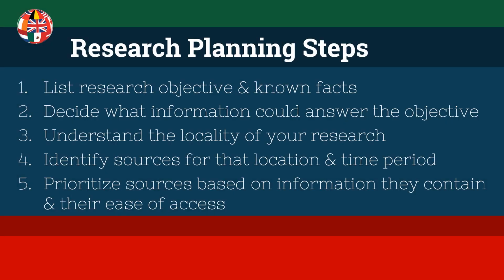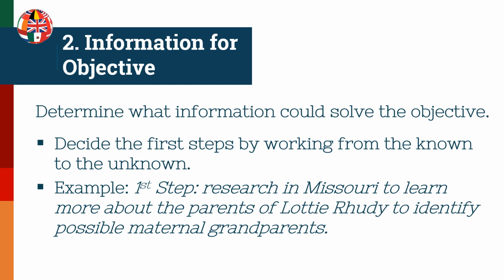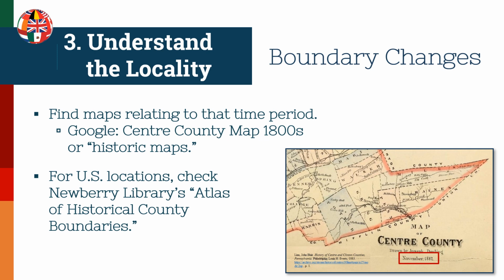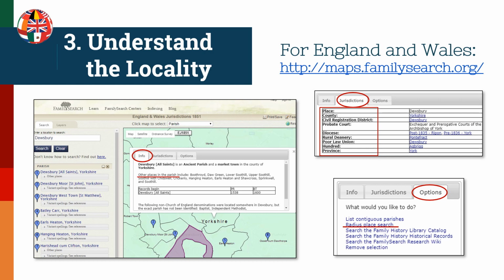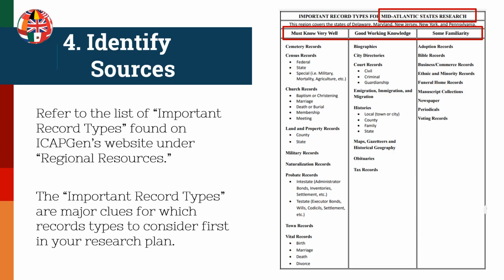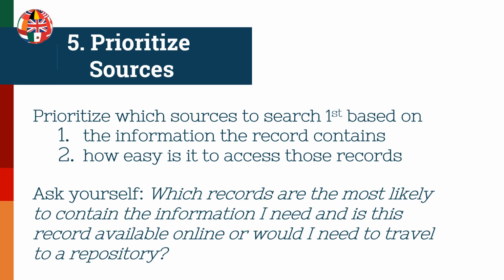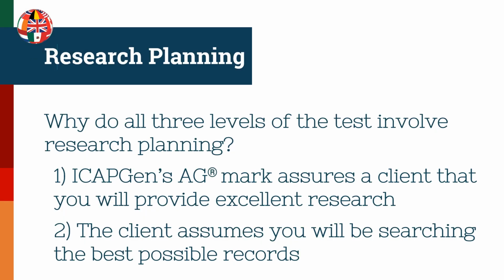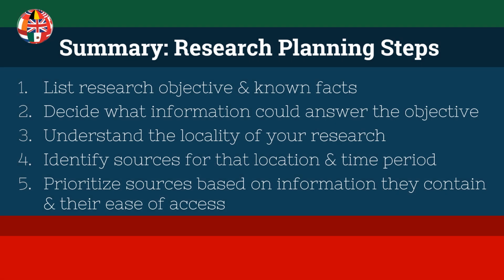Genealogy Research Planning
Whether you are performing genealogy research for yourself or for a client, you want to spend time searching the records that are most likely to help you successfully meet your research objective. How do you know which records to focus on during your research session? You create a research plan! Learn how in this video.

Learning how to create a research plan will help you improve your genealogy research skills, and can also help you prepare for the Written Exams and Final Project as you seek professional accreditation.

This presentation was given by Julie Stoddard, AG®.